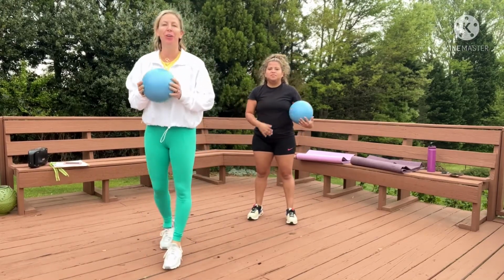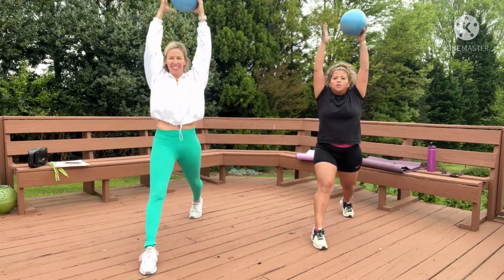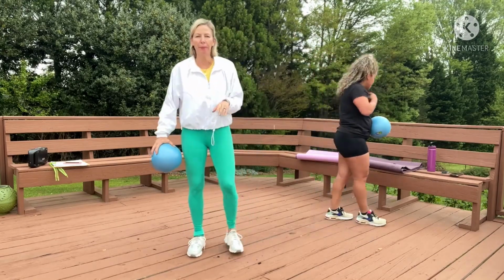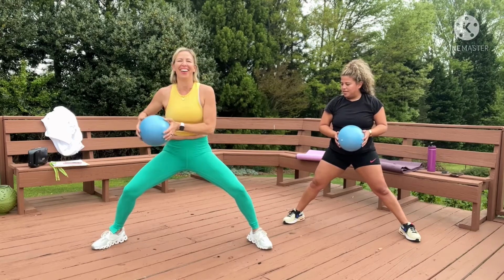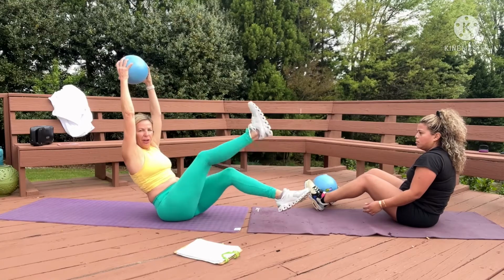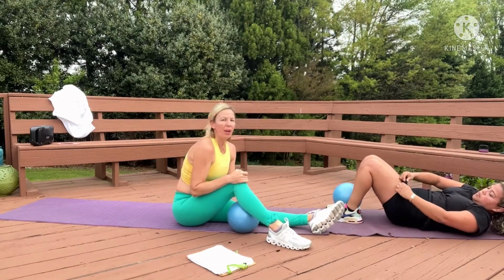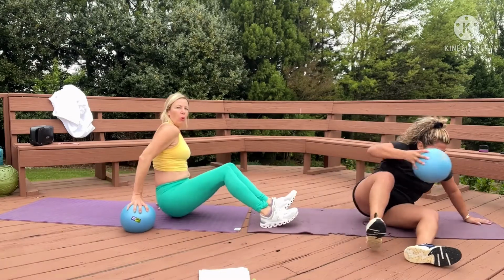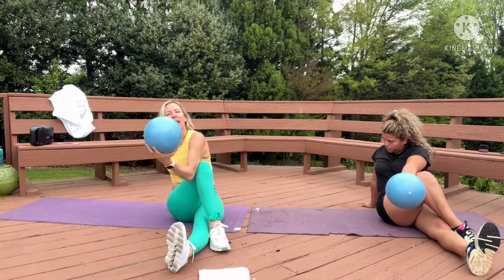38 minute Bender Ball Workout| Arms, Abs, Legs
This 38 minute bender ball workout hits everything! We’ll start standing and torch the legs and arms, then transition to the mat for some killer Abs!

Outfit: dancer leggings and Ramsey Crop by Savvi.
Shop my look:
Savvi.com/ruthungerer